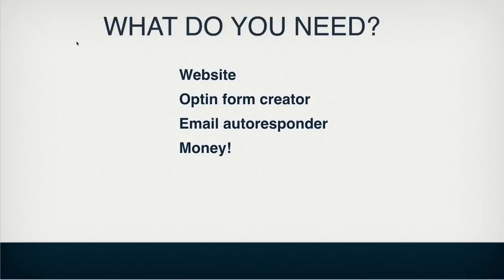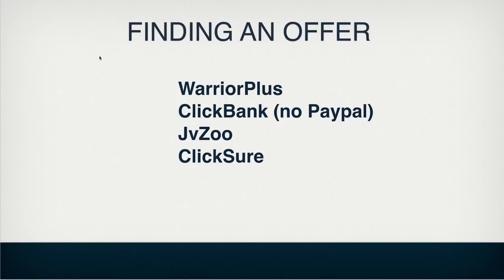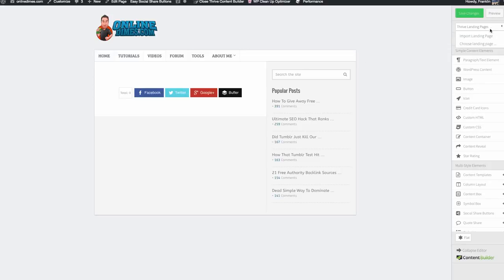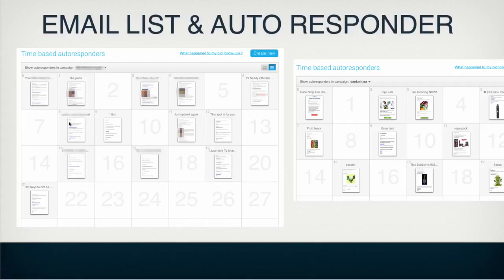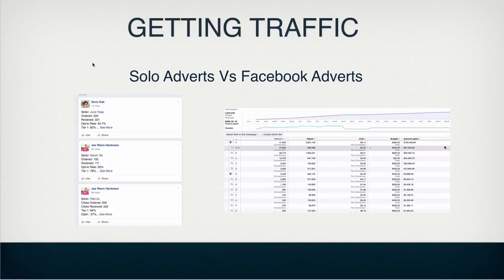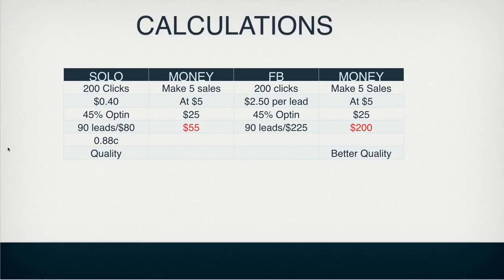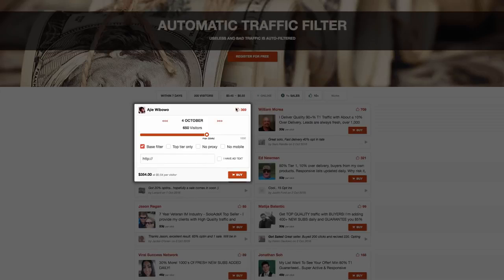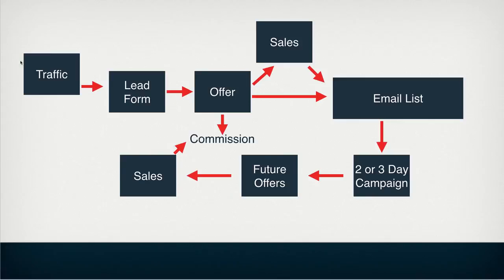How to make $200 Daily Without Investment || For beginners (free)